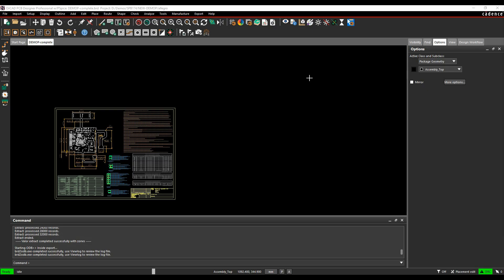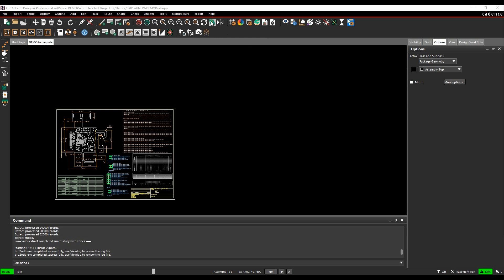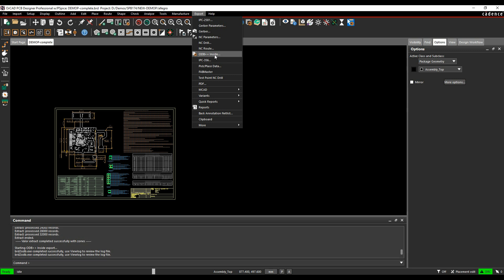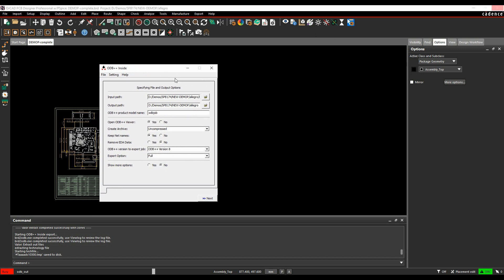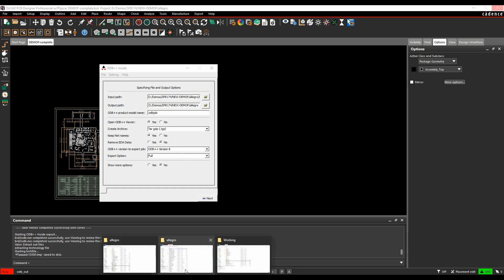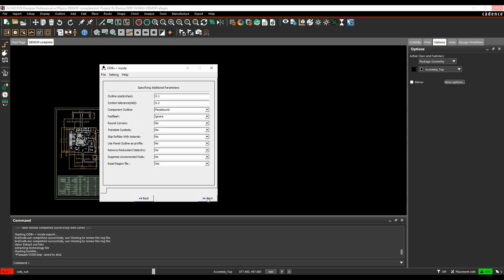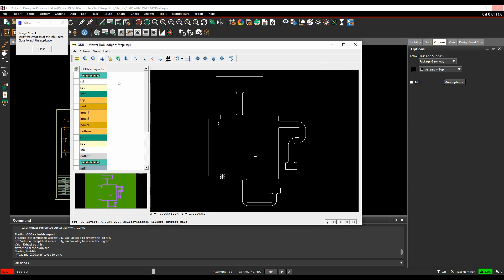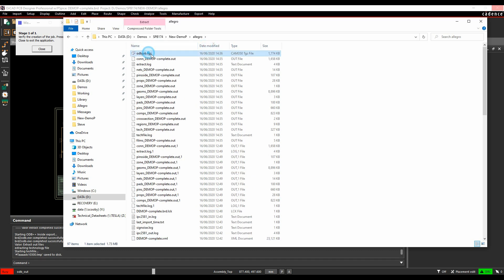ODB++ Universal Viewer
Here we explore the ODB++ Universal Viewer